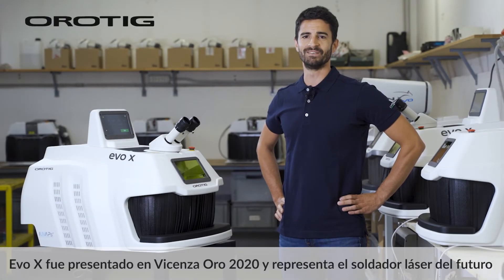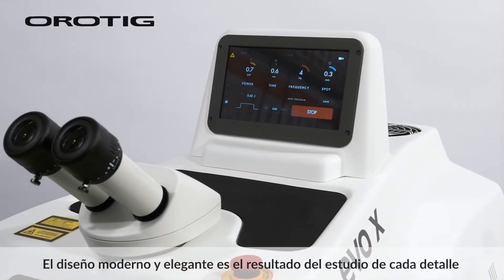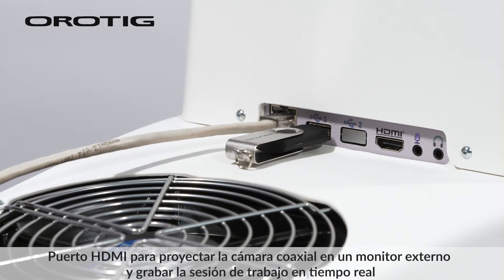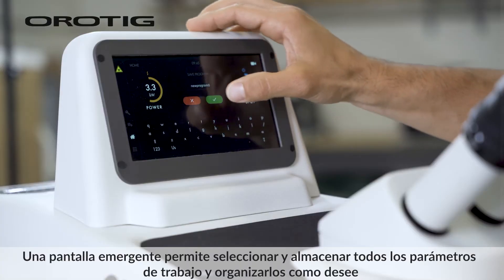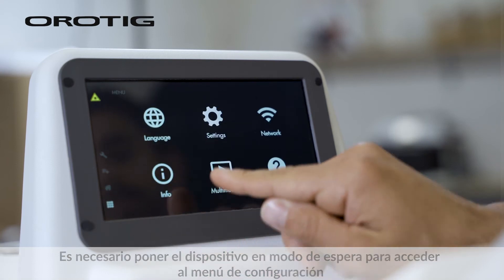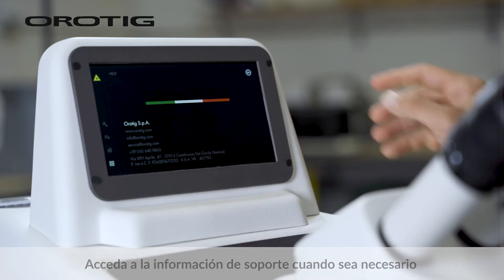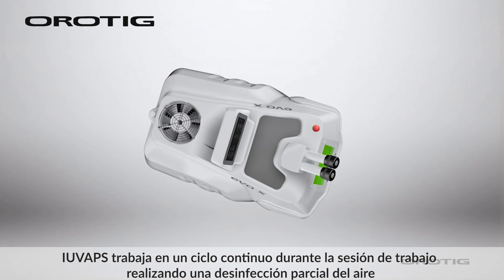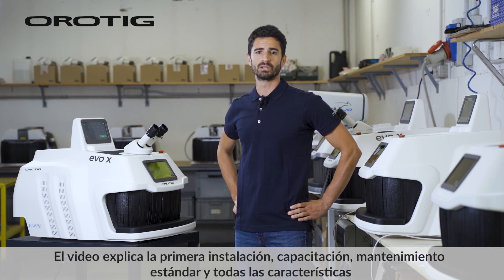EVO X - La nueva generación de máquinas láser de OROTIG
Evo X es la nueva generación de soldadoras láser desarrollada por OROTIG. Nuevo diseño, nueva interfaz, nuevas características, alta calidad de soldadura y el nuevo IUVAPS, el sistema de desinfección definitivo.

• Pantalla táctil a color de 7" HD
• Cámara de soldadura más grande y con bandeja extraíble.
• Suministro de gas argón directo sobre la superficie de soldadura y coaxial al punto, con control digital del posgas y del pregas.
• El nuevo sistema de enfriamiento enfría tanto el láser como la electrónica y garantiza sesiones de trabajo continuas.
• IUVAPS es el único sistema de desinfección que puede funcionar en presencia del personal y elimina hasta el 99% de los virus y bacterias en el aire. Los otros sistemas de desinfección que implican el uso de ozono y cloro no pueden funcionar en presencia de personal de trabajo, porque son muy perjudiciales para la salud.